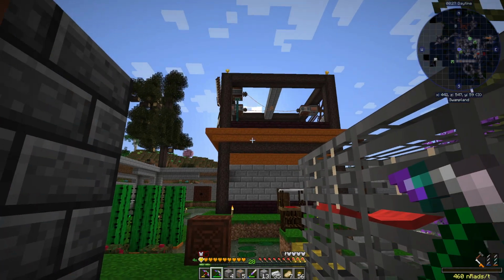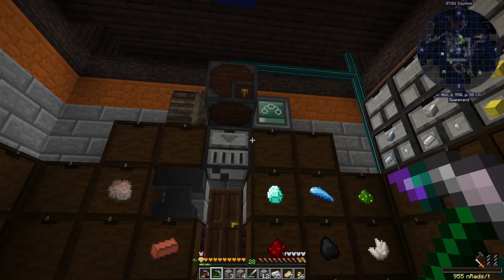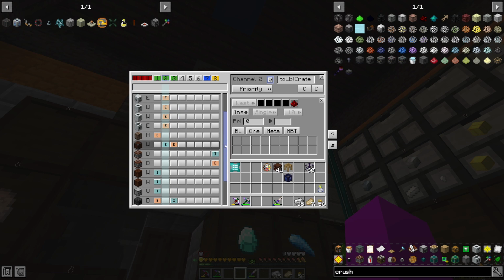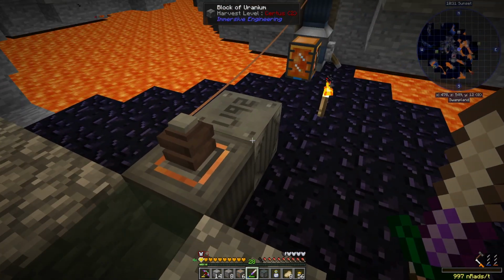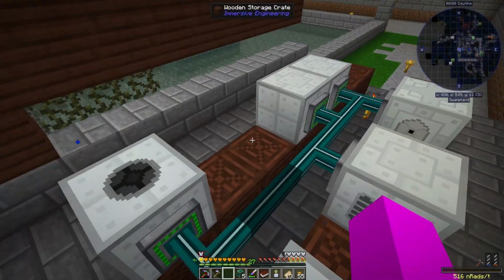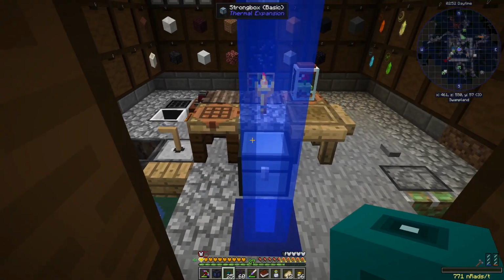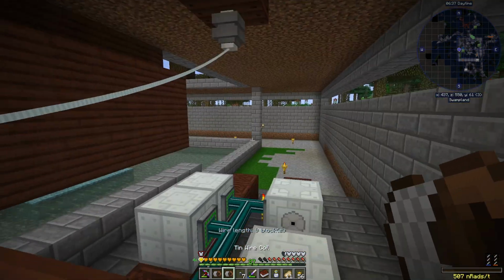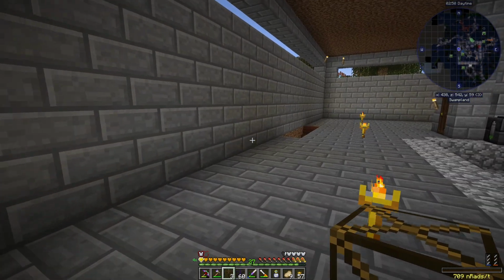E2:E - Extended | Xnet & IC2 | Early Automation | Global Traveler is Handy | Industrial Wires | E05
I think I've got Minecraft fatigue, struggling to stay committed to a new modpack. Hopefully Enigmatica 2: Expert - Extended sticks! In this episode I setup some simple automation with IC2 and Xnet, to hopefully improve crafting work flow... I miss ae2! Also the Industrial Wires mod is cool, never seen it before. It bridges the gap between RF and EU energy conversions.

0:00 Intro - Setting up Early Game Automation with IC2 & Xnet
3:49 Demonstration of Ore Processing System | Xnet Filtering & Item IDs
6:30 Xnet - Going Through the Channel Configurations
18:39 Xnet - Setting up a Scuffed Lava System
22:21 Rewind | The Initial Design & Building
45:44 The End | Some Closing Words